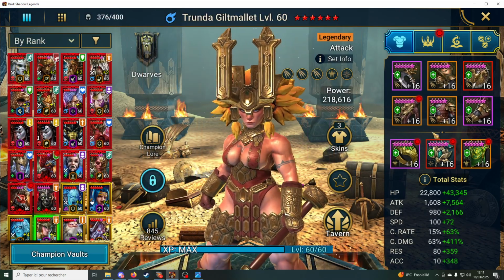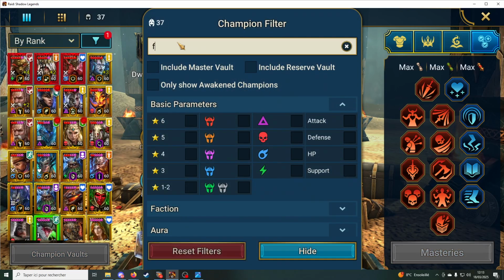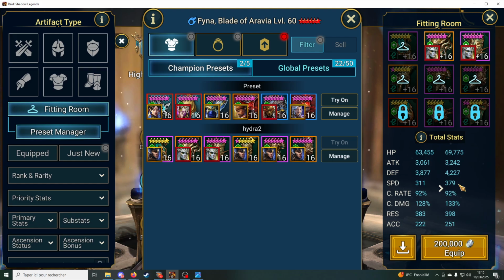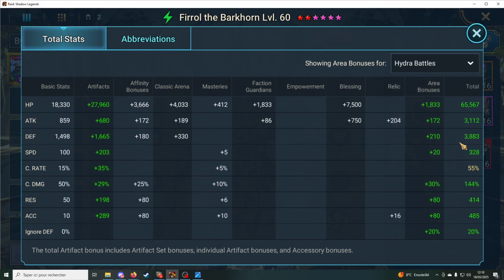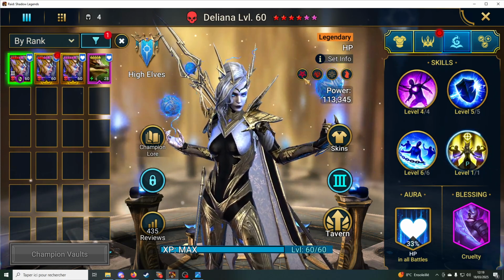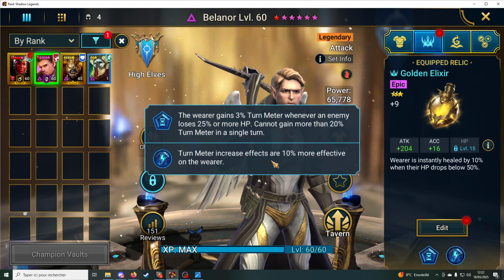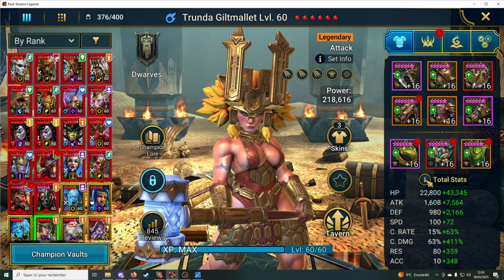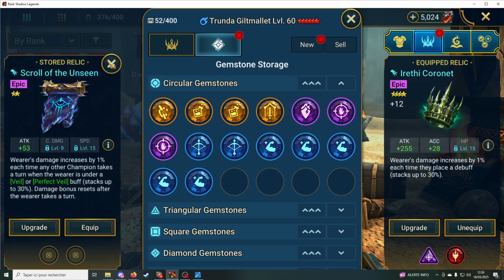Comp update : Trunda/fyna team for hydra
🔥 20.11 BILLION DAMAGE HYDRA KEY – 2ND IN THE WORLD (NIGHTMARE DIFFICULTY)! 🔥

What's up, Raiders! Today, I’m bringing you an INSANE Nightmare Hydra Clan Boss run, where I secured 2nd place in the world with a 20.11B damage key! 💥

In this video, I break down the team composition, builds, and strategy that made this record-breaking run possible. I’ll also share some key tips & tricks to help you push your own Hydra damage to the next level!

💪 Team Used:
✅ Trunda – The ultimate nuker 💥
✅ Deliana – Sustain & debuffs ⚡
✅ Fyna – Key enabler for this comp 🔥
✅ Firrol – Essential buffs & support 🛡️
✅ Belanor – Team synergy & extra damage ⚔️
✅ Islin – Clutch utility & debuffs 🏹

This run was done as part of IPR, the #1 clan in Raid: Shadow Legends, where we’re always pushing the limits of endgame content. Nightmare Hydra is no joke, but with the right setup, you can achieve insane damage like this!
Special thanks to Sethais for sharing insights and for the engaging discussions on optimizing the team. Your contributions have been invaluable!

Let’s keep breaking records! 💀⚔️

00:00 - Intro & Hydra Key Overview
00:58 - Trunda Giltmallet
03:42 - Fyna, Blade of Aravia
06:19 - Strategos Islin
07:51 - Firrol the Barkhorn
08:41 - Deliana
11:49 - Belanor
14:40 - Additional tips and tricks
18:52 - Outro